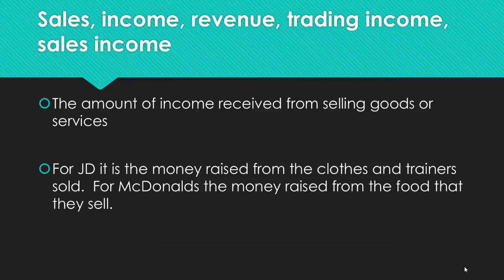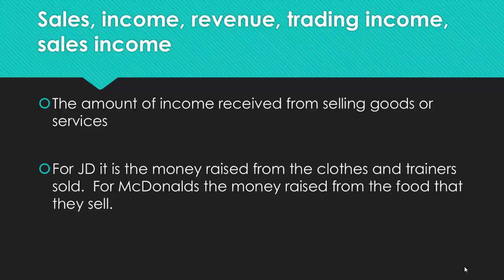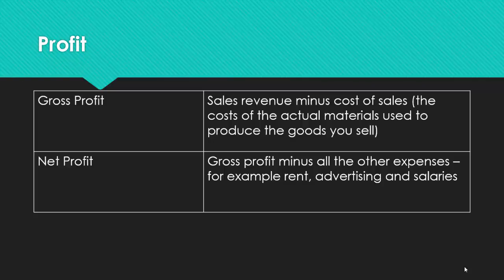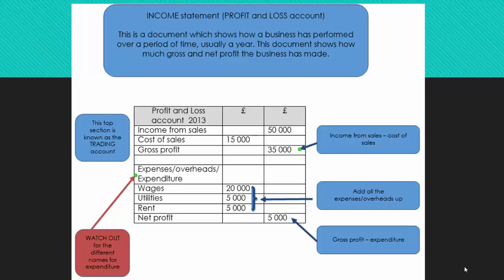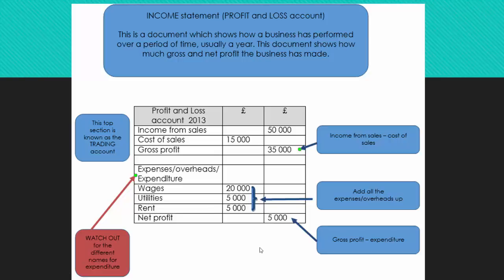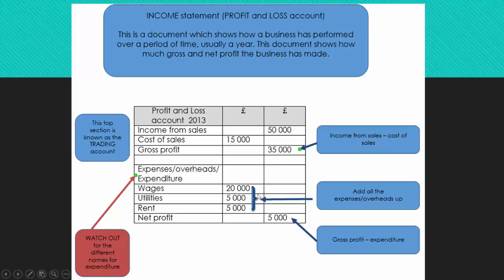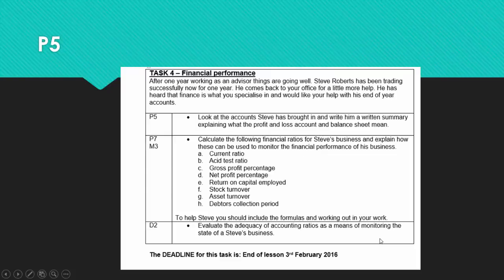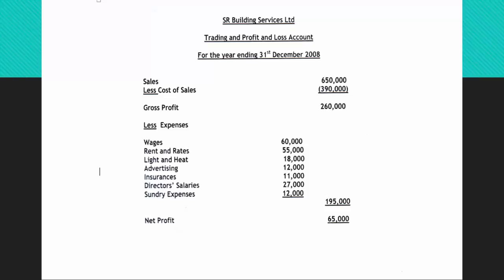BTEC Level 3 Unit 2 P5